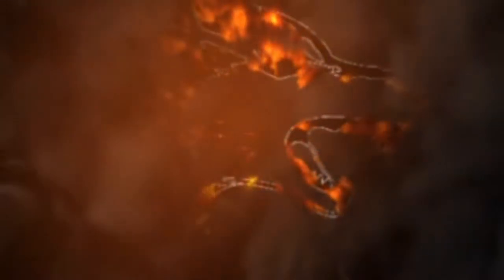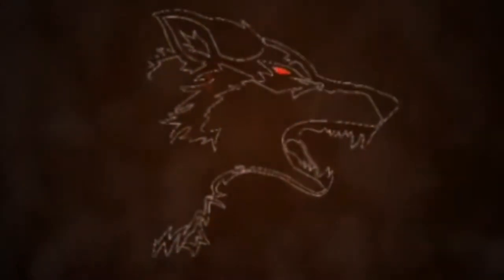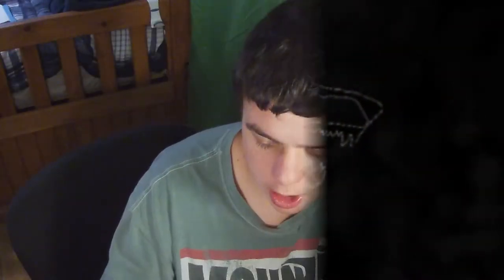Is the Apple Watch Series 3 Still Good in 2020?